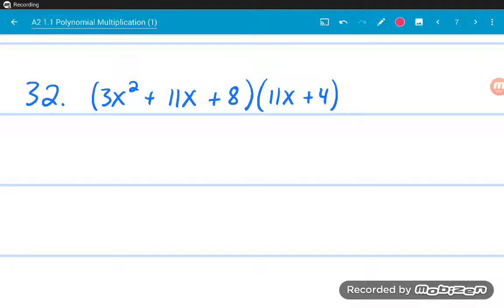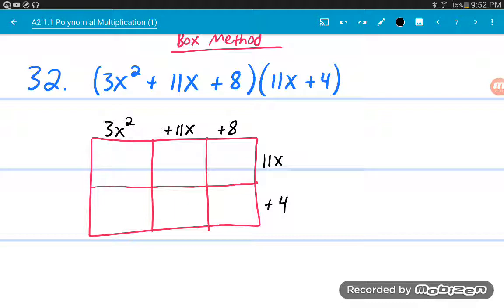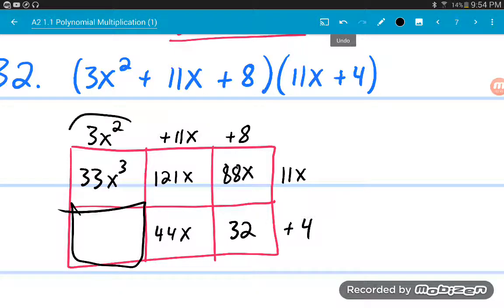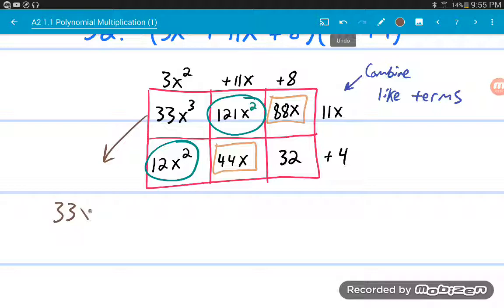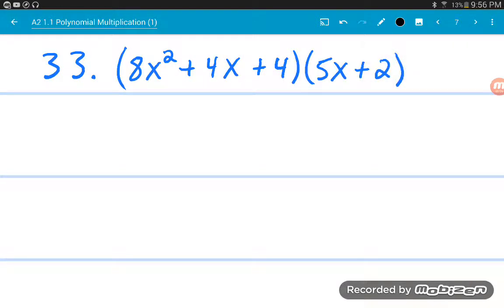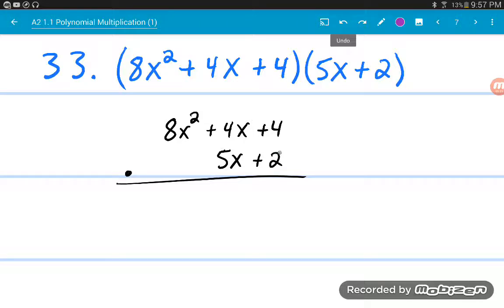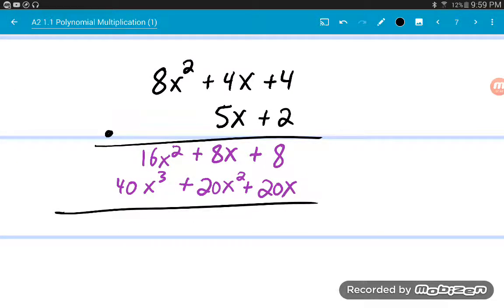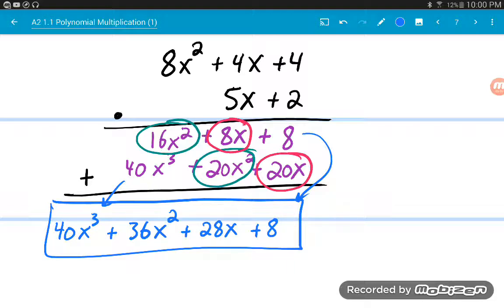Lesson 1: Polynomial Multiplication